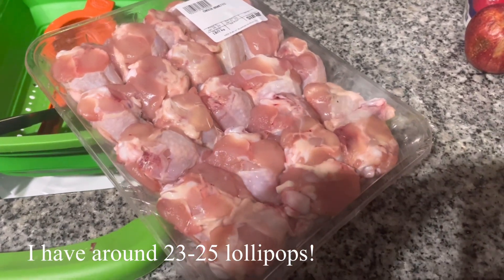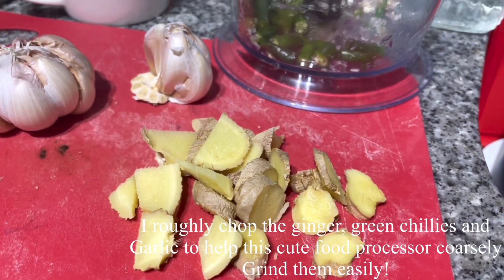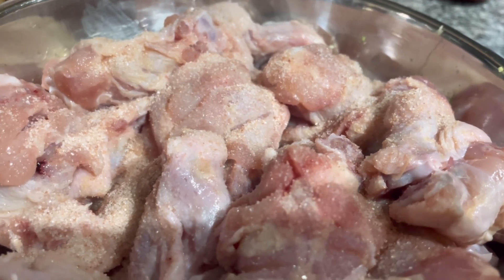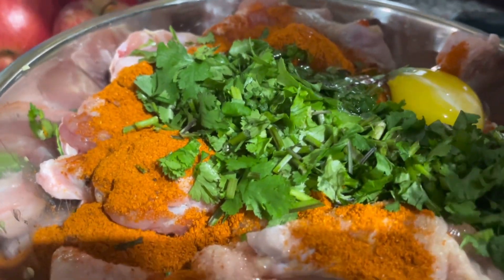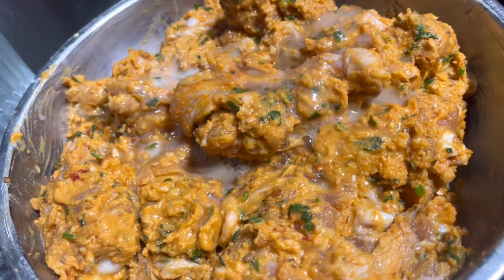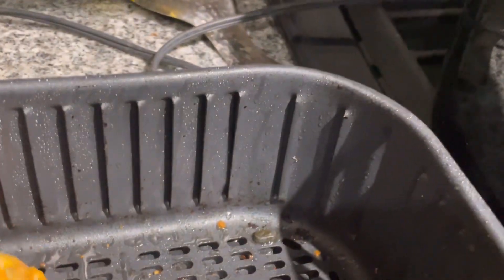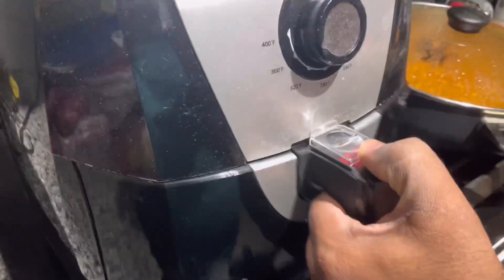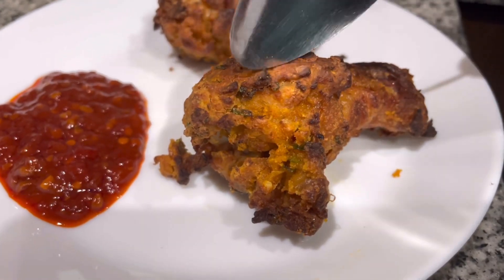Chicken Lollipops in the Air Fryer Finally!!!These are so similar to those at Hearsch Bakery, Bandra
Hello everyone!
Any tips to support and help this channel grow will be appreciated (click the link below to donate) :

Have you ever made Chicken Lollipops in your Air Fryer!!!???!!!
Well, we just did! It’s so delicious and since it’s made in the Air Fryer, it’s healthy too! I’m so happy we made these today since I was craving them for the past couple of months!

Links to helpful and essential cooking supplies we use (Great for those getting started!)!!!
Ninja Food Processor
Preethi Mixer Grinder for smooth paste
Spice Grinder and Coffee Grinder
Secura Air Fryer
Keurig Coffee Maker
Meat Thermometer 1
Meat Thermometer 2
Corelle White Dinnerware set that's chip resistant
Stainless Steel Wide Mixing/Pie Tart
Stainless Steel Deep Mixing Bowls with lids
Silicone Kitchen Tongs in 3 sizes
Curry Cooking Spoon 1
Silicone Cooking Spoons
Silicone Spatulas (these are great for removing ground paste from mixer grinder and food processors
Silicone Fish turner spatula (also use this for frying Cutlets, croquets, burgers, steaks and eggs)
Wooden Cooking Spoons for sauces and sukka chicken
Assorted Wooden Cooking Spoons and Wooden Spatula
Over the Sink Stainless Steel Colander
Silicone Over the sink Colander
3 sizes T-Fal Non Stick Fry pans
T-Fal Saute Pan with Glass Lid (we use this for curries and to make Indo-Chinese Chicken Manchurian and Hakka Noodles